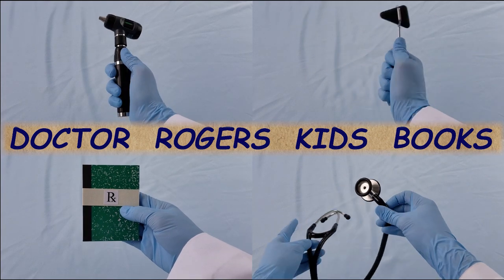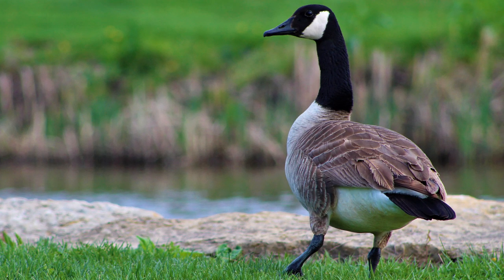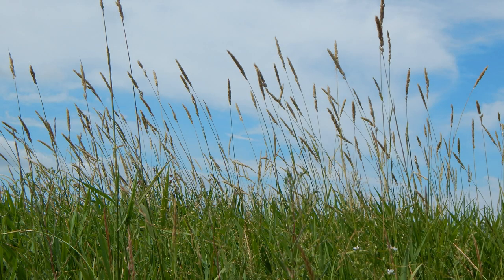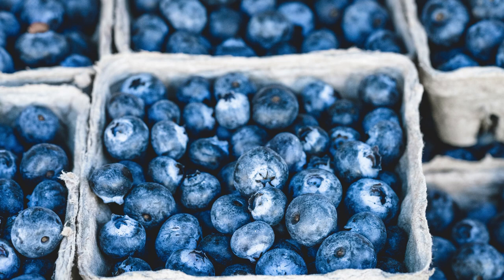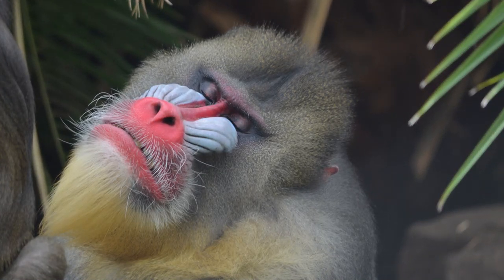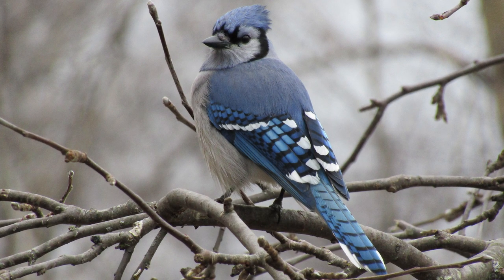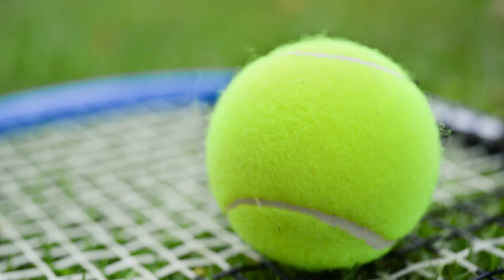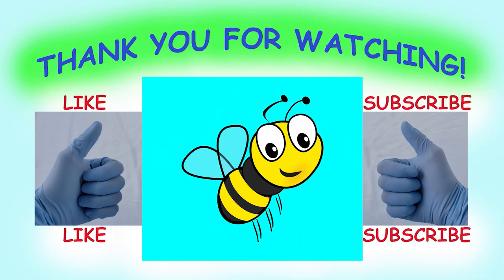Learn 100 Animals Playing a Game of Hide and Seek. Doctor Rogers Kids Books!!!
Learn 100 animals playing a game of hide and seek. A fun game of name that animal with colorful photos. Doctor Rogers Kids Books!!!